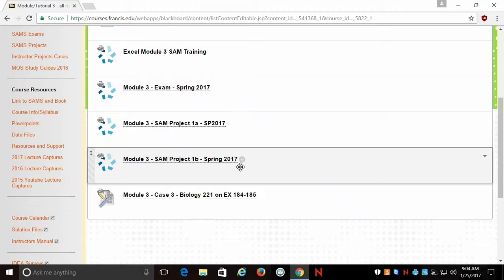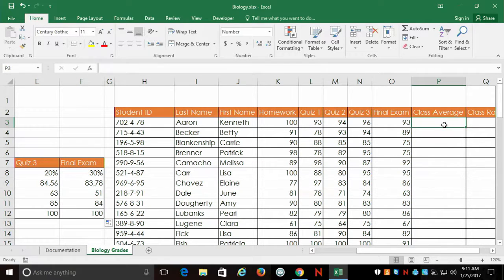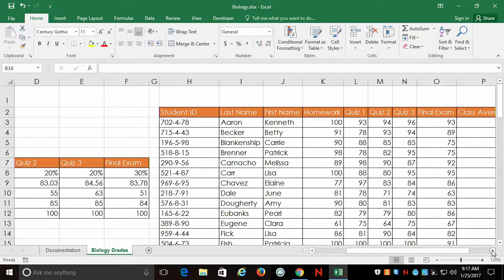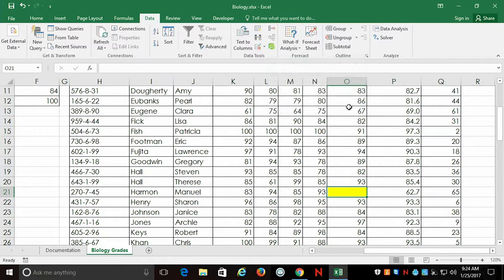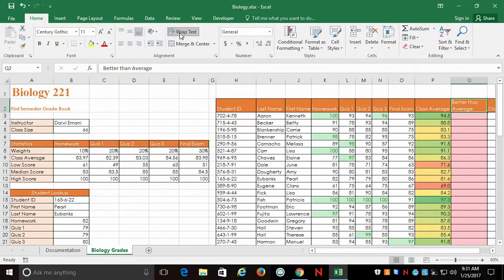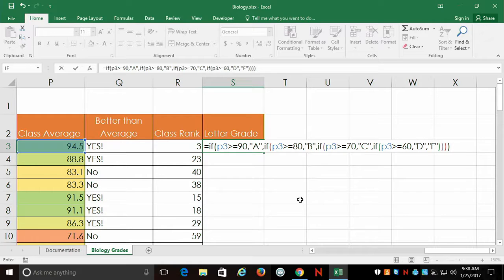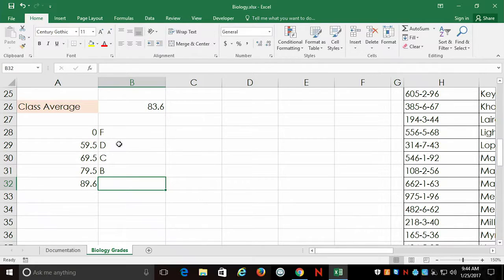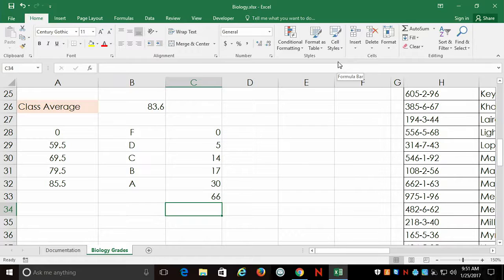Module 3 - Part 3